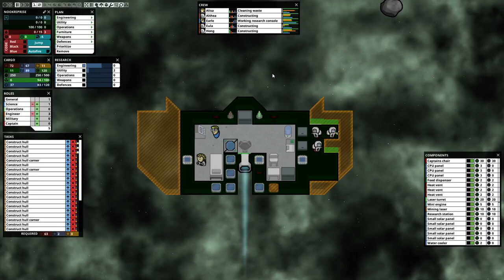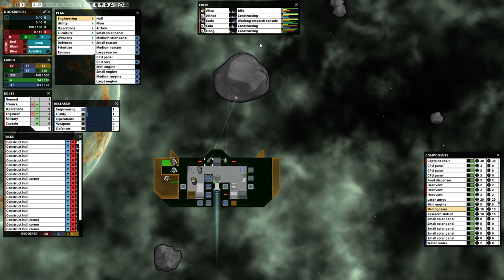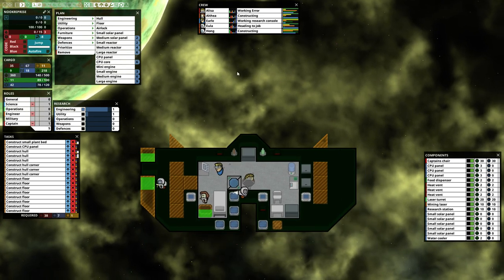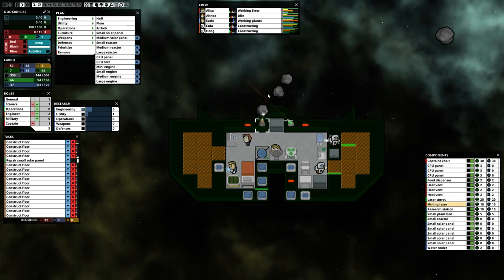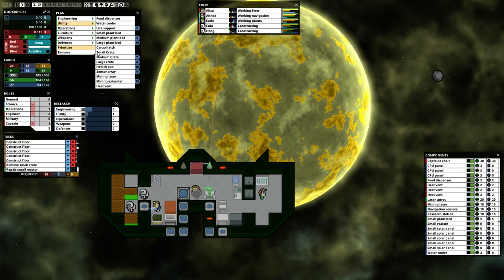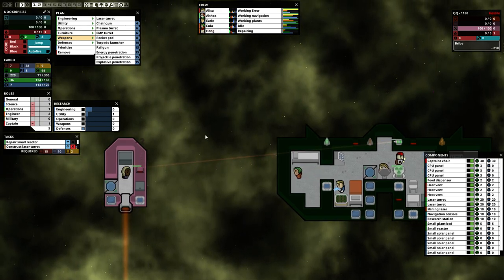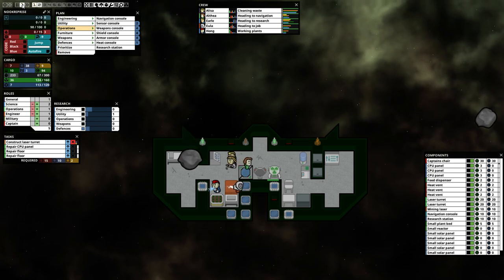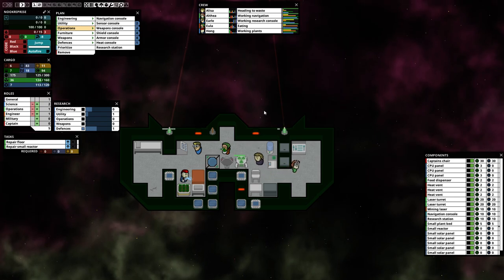Starship Theory - (Ship Building Survival Game) - Part 3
Starship Theory is a ship building survival game. Mine and trade to gather resources. Plan and construct new upgrades. Train and manage crew. Fight to survive.